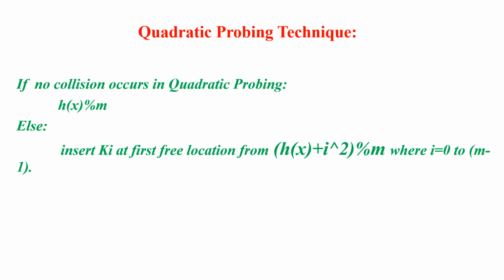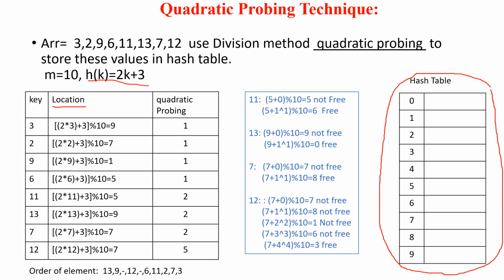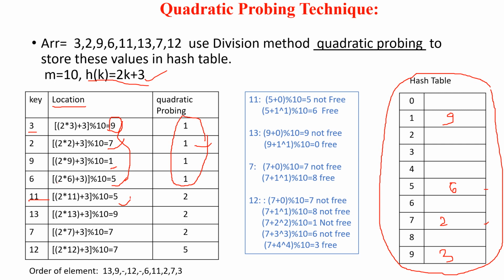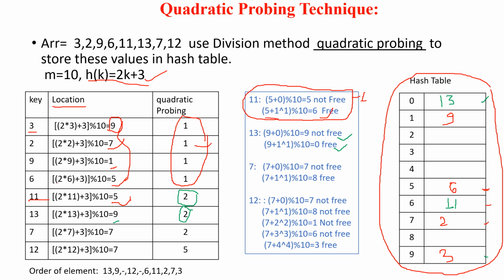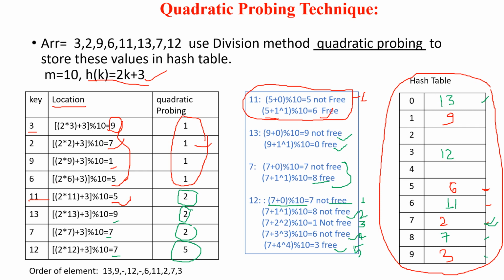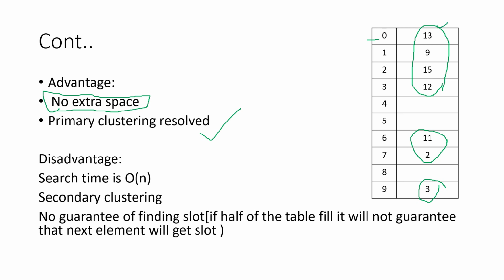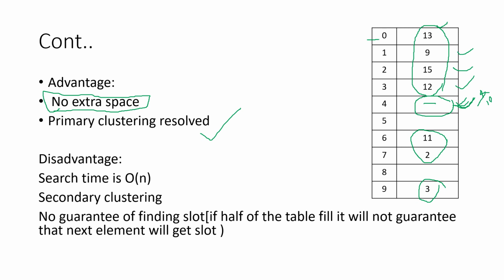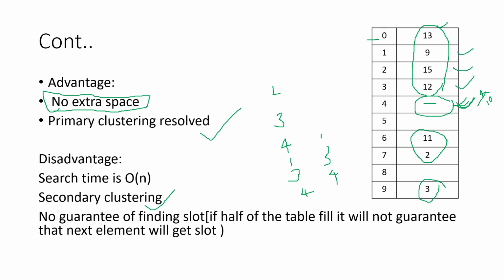Data Structure-2023|| Collision Resolution Technique-Quadratic Probing||Cryptography||Lecture-11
Quadratic probing is a popular technique used in computer science to resolve collisions that may occur in hash tables. Our channel is dedicated to breaking down this complex topic and making it easy for everyone to understand.

Through our videos, we will explore the concept of hashing and how it relates to quadratic probing. We will also delve into the various formulas and algorithms used in quadratic probing, including the quadratic function and the primary clustering problem.

Our channel is ideal for students, programmers, and anyone interested in computer science. Whether you are new to quadratic probing or just want to brush up on your skills, we have something for everyone.